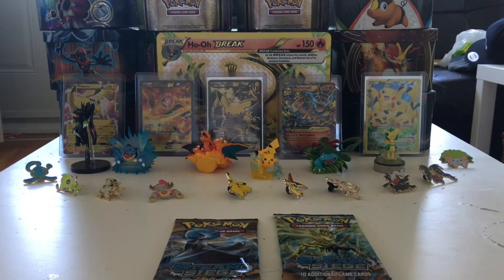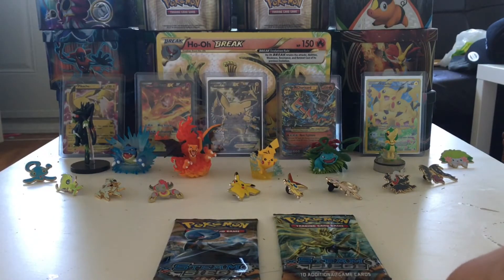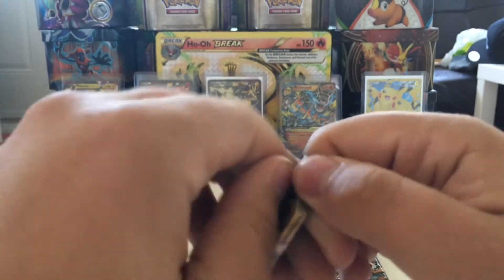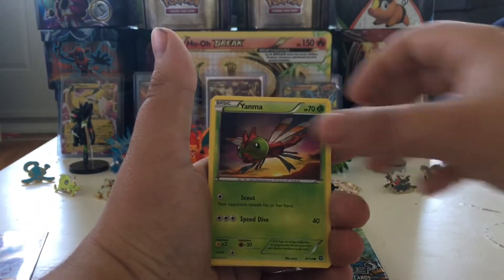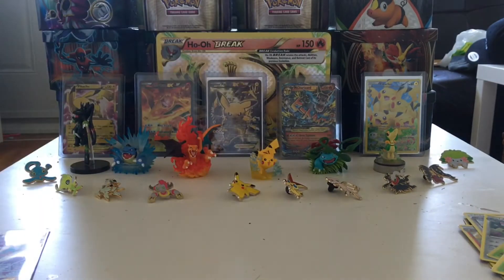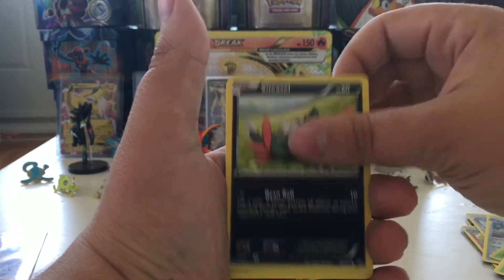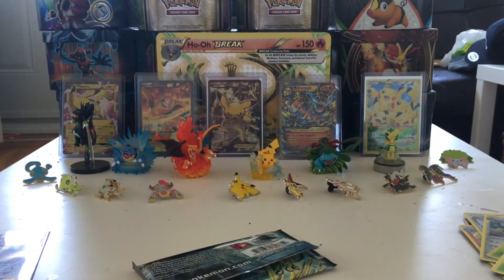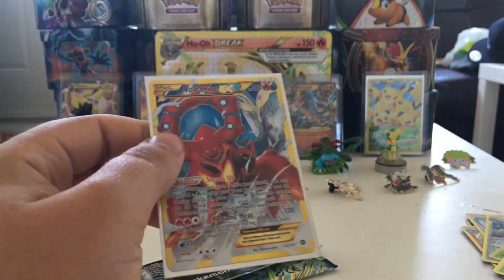POKEMON TCG OPENING 2 STEAM SIEGE BOOSTER PACKS #23 VOLCANION YOU SLY DEVIL YOU!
Hey guys,
So my Camera corrupted the footage of the first pack opening I had done for today and it was amazing, you guys wont believe it! volcanion is a sly dog

Catcha next time!